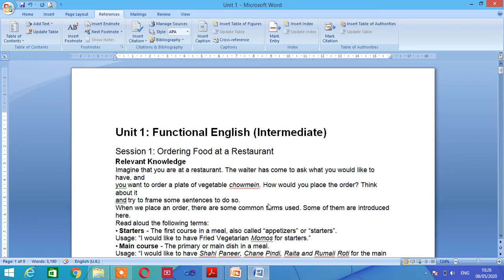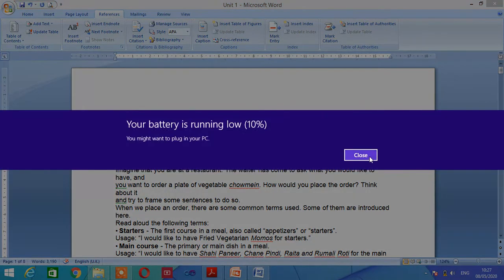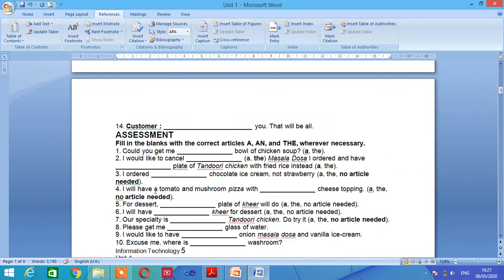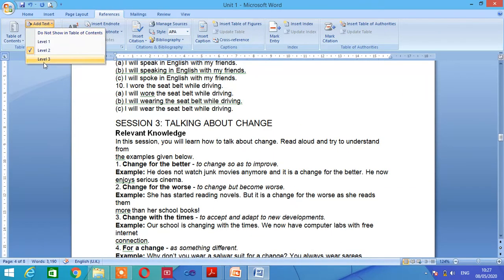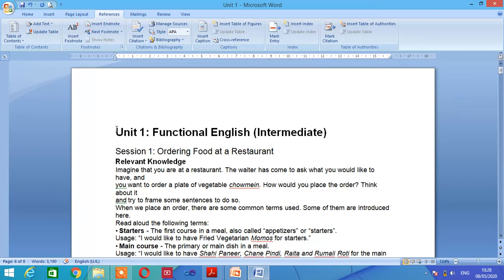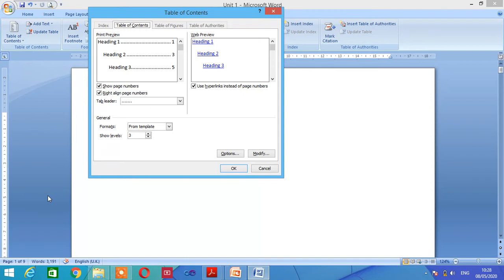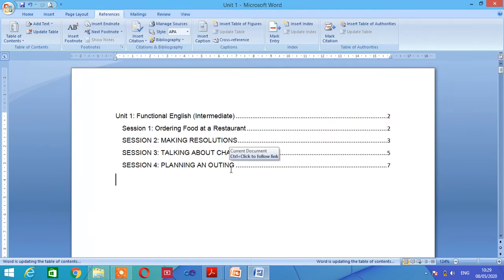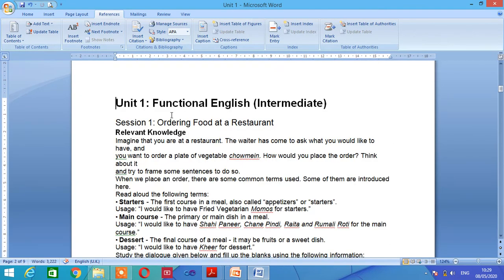inserting table of contents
IT(402)- Part- B Unit-1 Digital Documentation(Advanced)